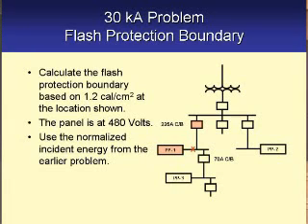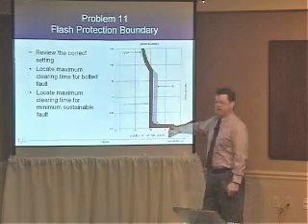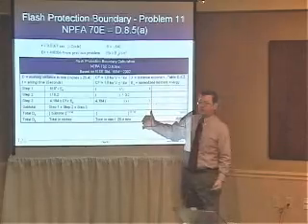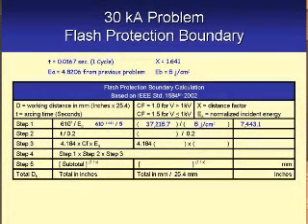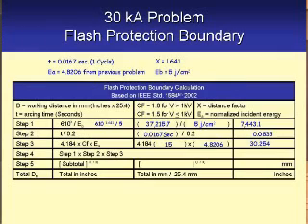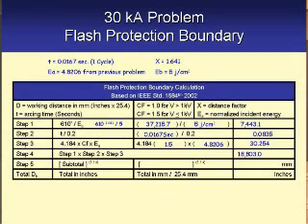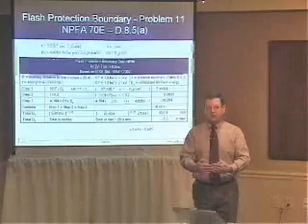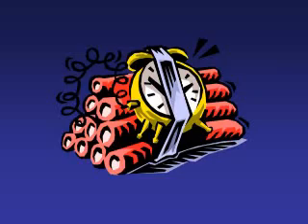How to Perform an Arc Flash Study – Part 3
In this video, Jim Phillips diagrams a 30kA problem about the Arc Flash Protection Boundary calculation. To watch How to Perform an Arc Flash Study – Part 1 and Part 2,

In this short video, Jim solves an Arc Flash Protection Boundary calculation problem using his worksheets that are based on the 2002 IEEE 1584 formulas. Using his Arc Flash Protection Boundary worksheet he works through a 5-step equation to calculate the boundary.

Jim then provides examples of the arc flash hazard of unwanted onlookers within the flash protection boundaries who are not supposed to be there, they are not wearing PPE, and are violating the approach limits. If there is an explosion they are going to get very seriously injured or killed. Get anyone who doesn’t belong there out of the way.

Brainfiller was founded in 1987 by Jim Phillips.  Since those humble beginnings many decades ago, the Brainfiller brand has become synonymous with some of the best training programs built on Jim Phillips' four-decade career, having taught thousands of classes to people from all seven continents.